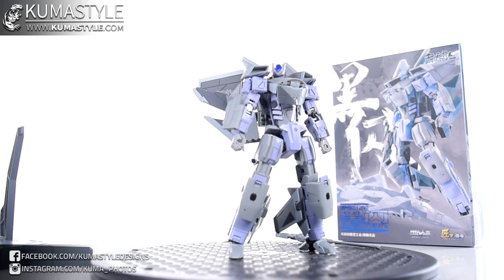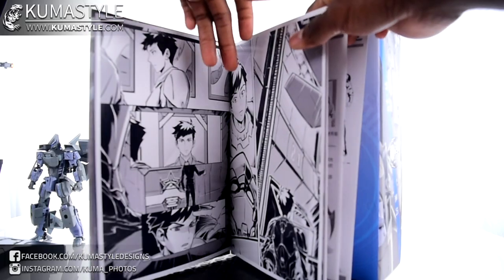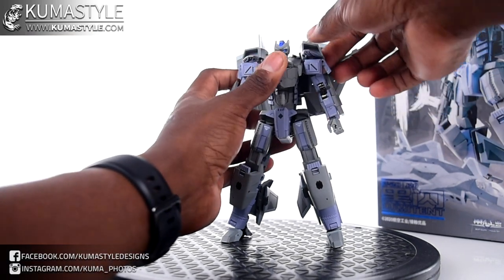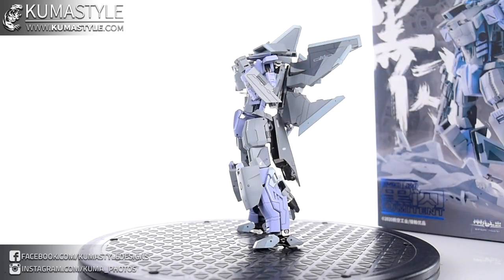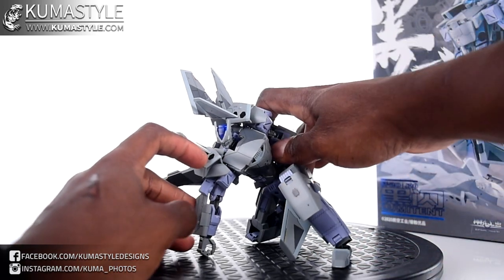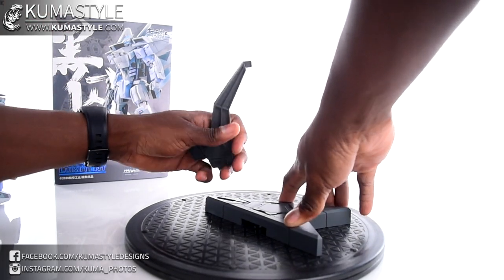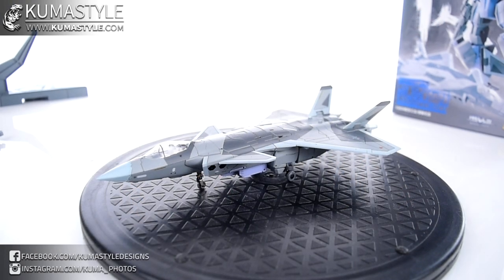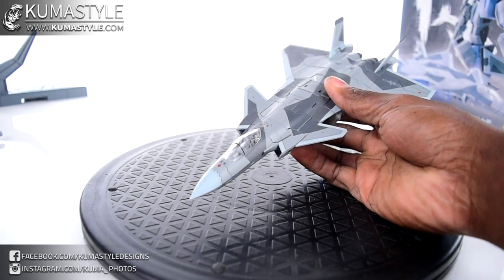Review: TFC Toys' Craft Series CS-01 Lumitent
Pictorial for this figure: